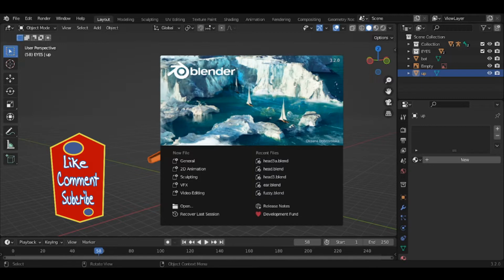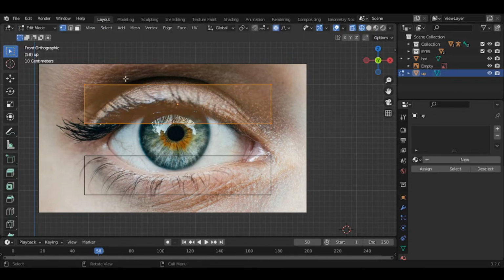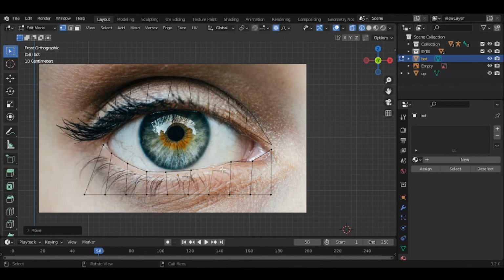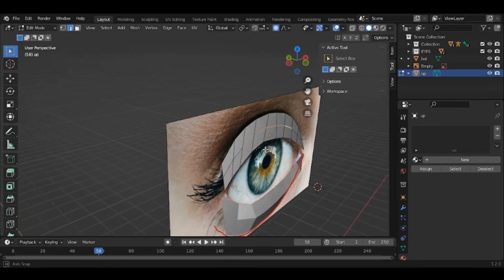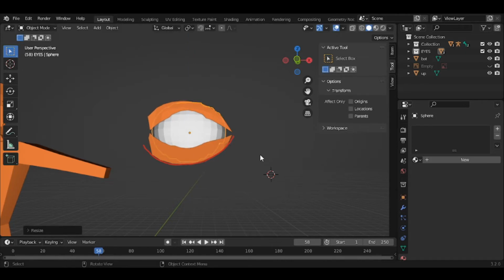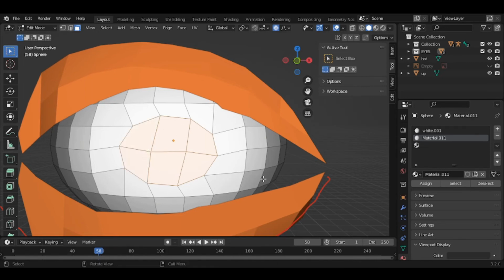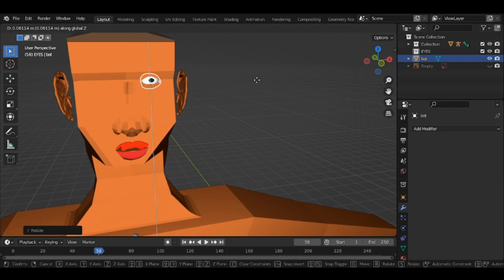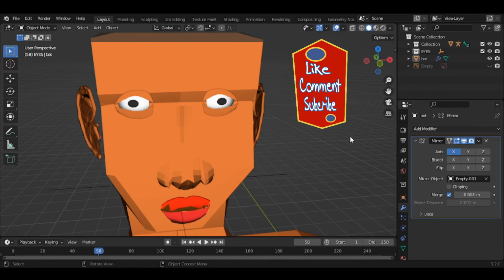Blender Make an EYE Fast: Baltimore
Eyes are organs of the visual system. They provide living organisms with vision, the ability to receive and process visual detail, as well as enabling several photo response functions that are independent of vision. Eyes detect light and convert it into electro-chemical impulses in neurons. In higher organisms, the eye is a complex optical system which collects light from the surrounding environment, regulates its intensity through a diaphragm, focuses it through an adjustable assembly of lenses to form an image, converts this image into a set of electrical signals, and transmits these signals to the brain through complex neural pathways that connect the eye via the optic nerve to the visual cortex and other areas of the brain. Eyes with resolving power have come in ten fundamentally different forms, and 96% of animal species possess a complex optical system. Image-resolving eyes are present in molluscs, chordates and arthropods